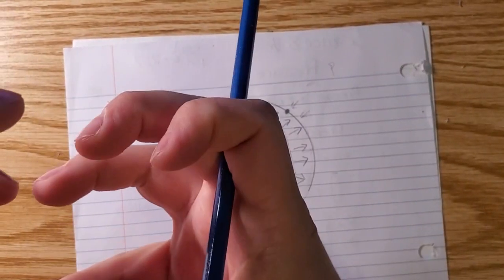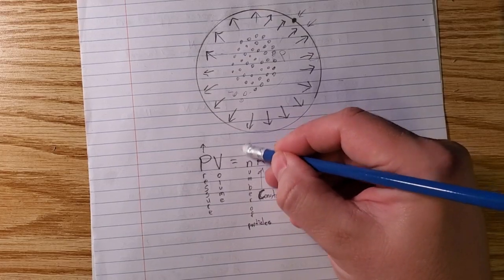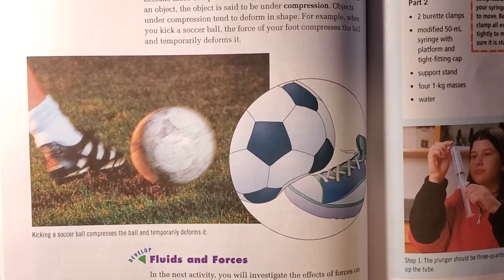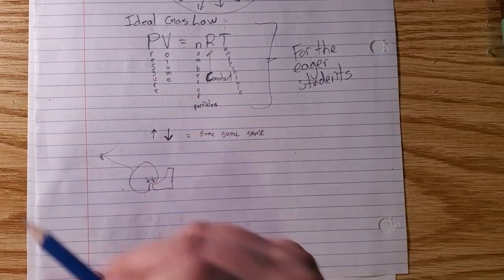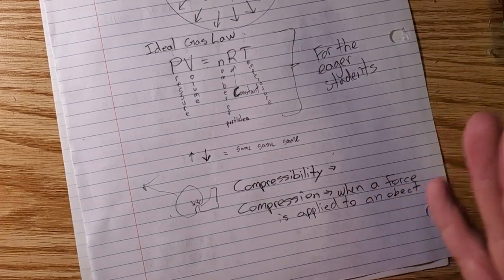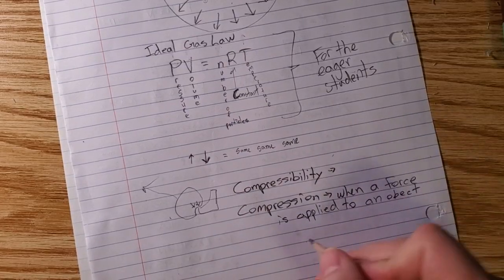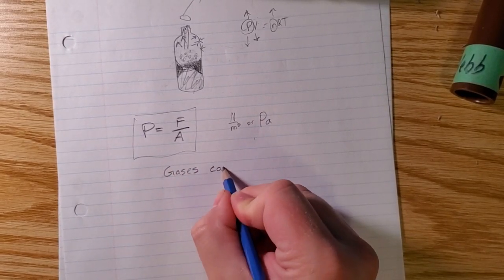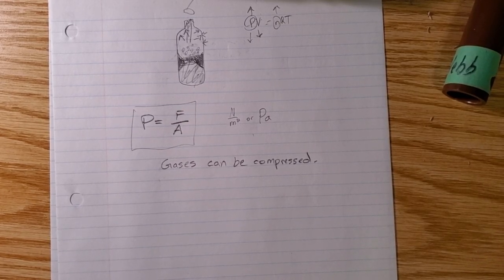Science 8 - Unit 3 - Pressure